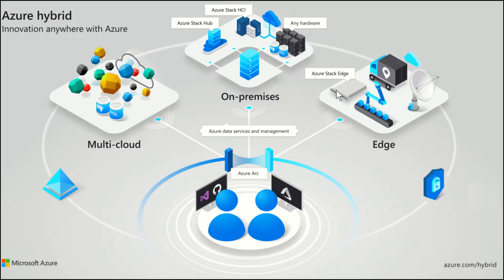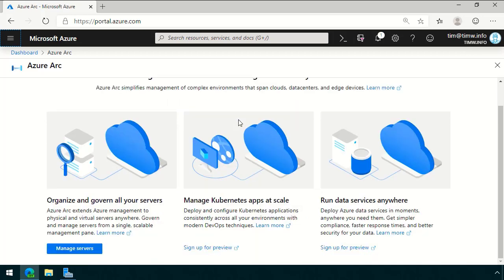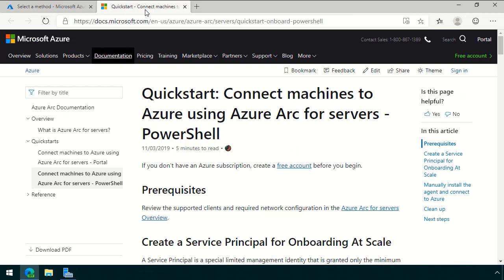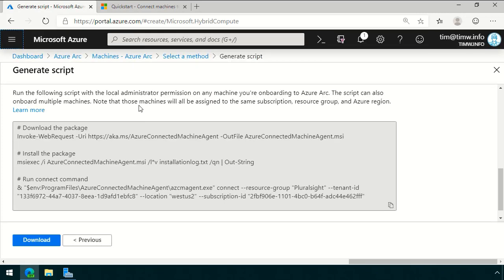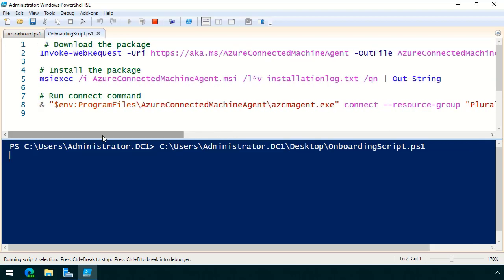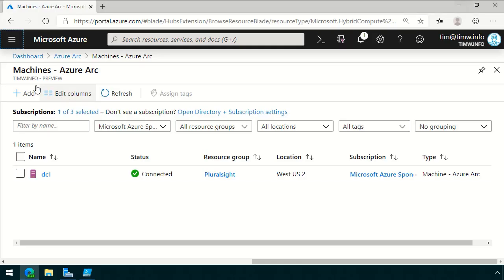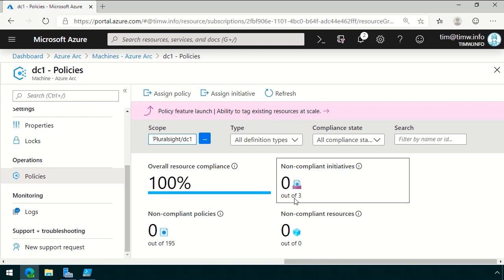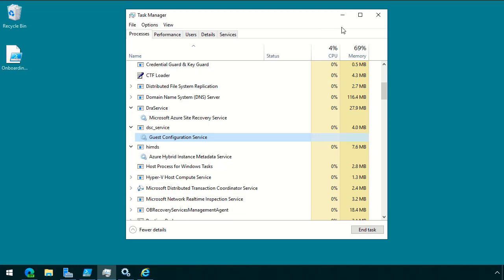Learn by Doing: Azure Arc for Servers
Azure Arc was a big announcement at this year's Microsoft Ignite conference. Let me show you a bit about how Arc works to manage on-premises servers.